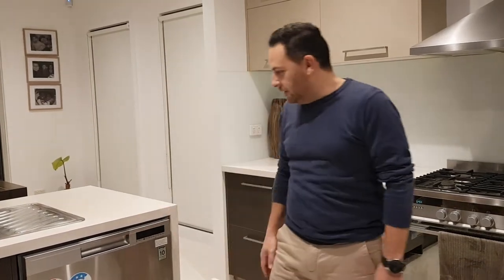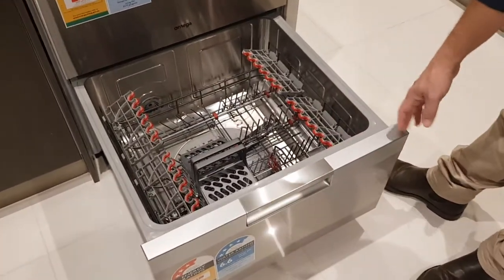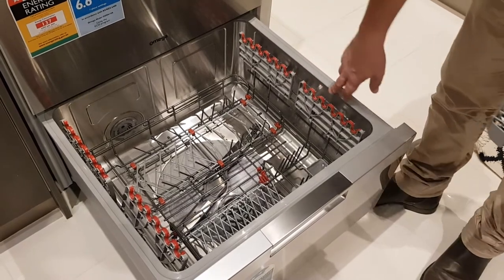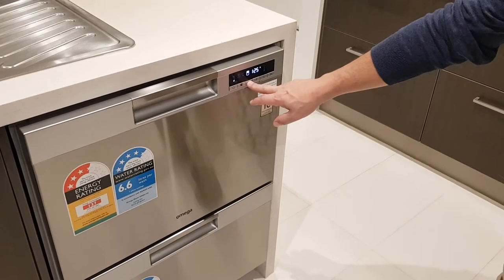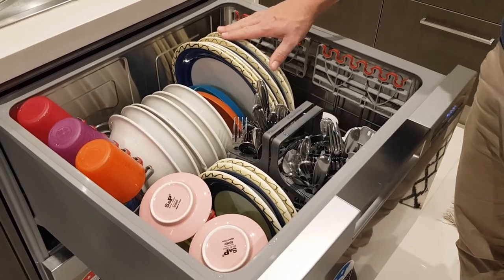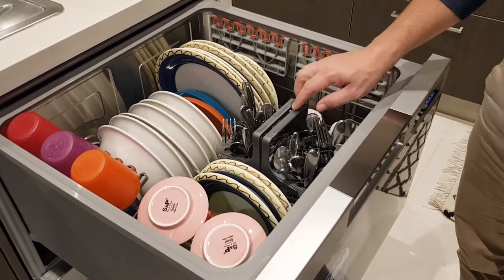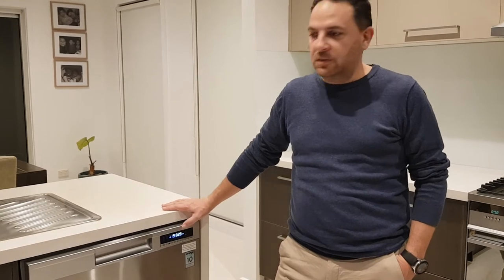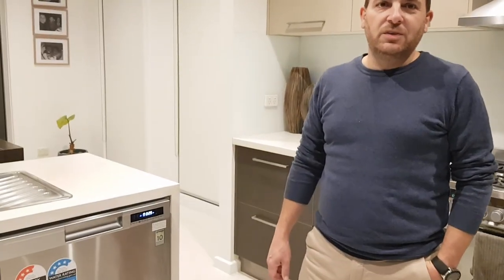Concierge Member Jason Reviews the Omega 60cm Double Drawer Dishwasher| The Good Guys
We sent one of our Concierge members a Omega 60cm Double Drawer Dishwasher ODD614X and here's what they had to say about the product.

Explore the Omega Drawer Dishwashers range available from The Good Guys

Follow the link to shop the full Omega range available at The Good Guys